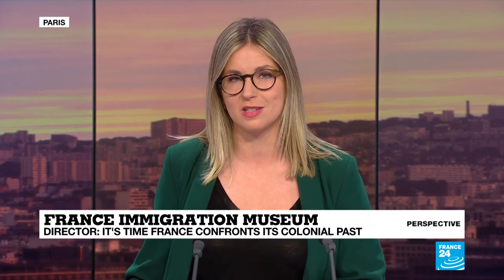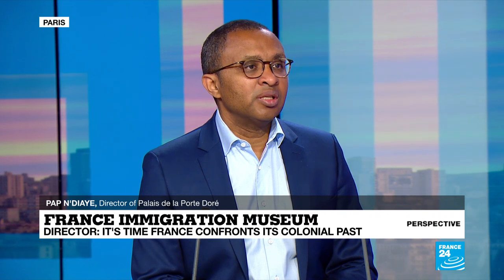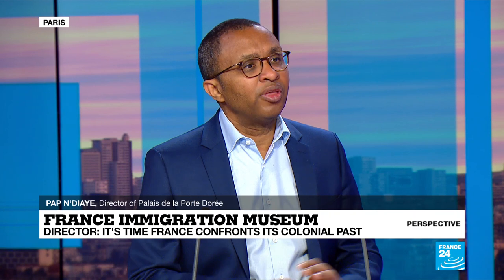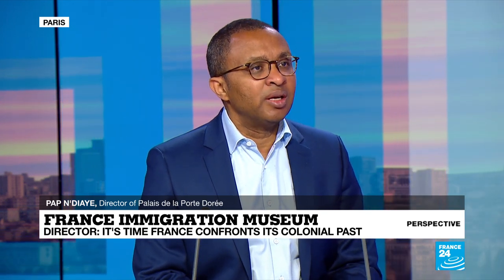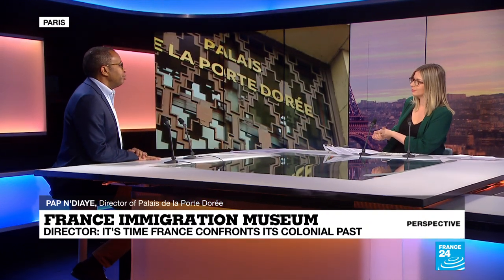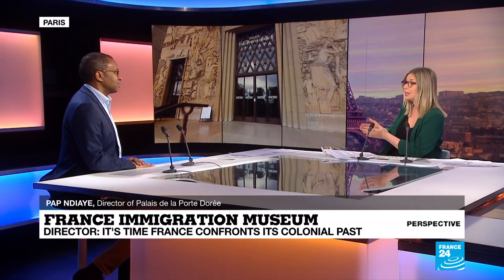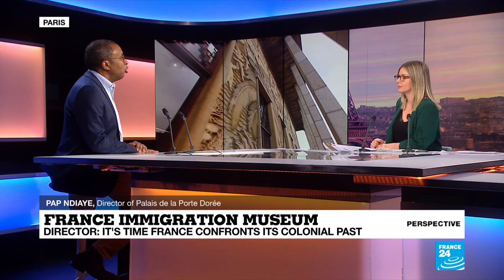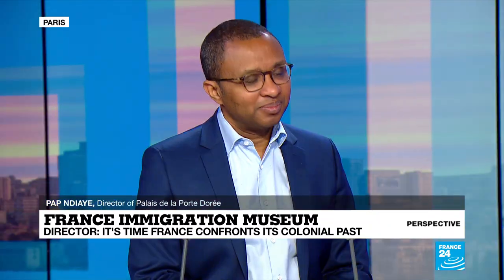'The reality of French society is that it is not colour-blind'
The Palais de la Porte Dorée in eastern Paris was originally built to house the Paris Colonial Exhibition in 1931, but is now home to both a tropical aquarium and the National Museum of the History of Immigration. The site's newly appointed director Pap Ndiaye speaks to us about France's deep-rooted blind spot when it comes to race, how you run a museum when visitors are banned, and his plans to expand the museum's focus to include the history of the transatlantic slave trade.